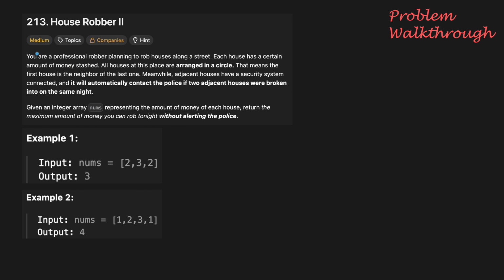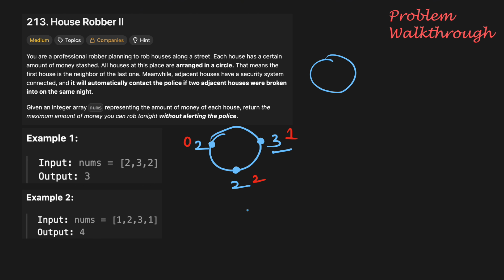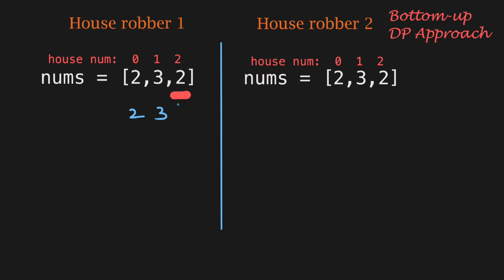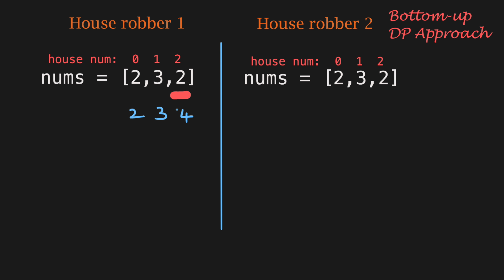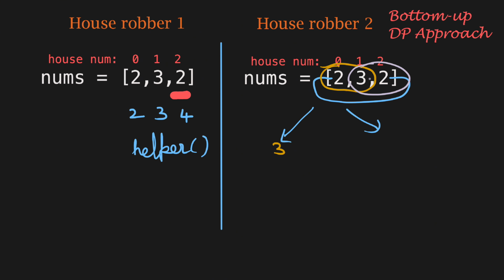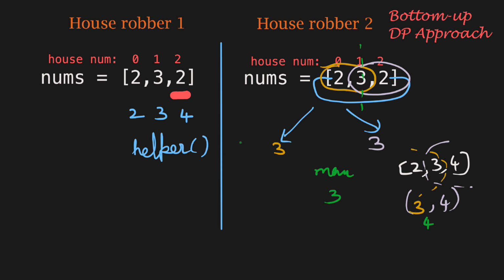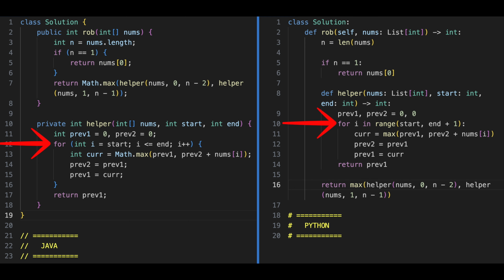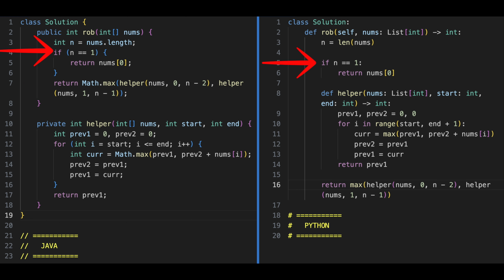House Robber II - Leetcode 213 | Using Dynamic Programming solution from House Robber 1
You are a professional robber planning to rob houses along a street. Each house has a certain amount of money stashed. All houses at this place are **arranged in a circle.** That means the first house is the neighbor of the last one. Meanwhile, adjacent houses have a security system connected, and **it will automatically contact the police if two adjacent houses were broken into on the same night**.